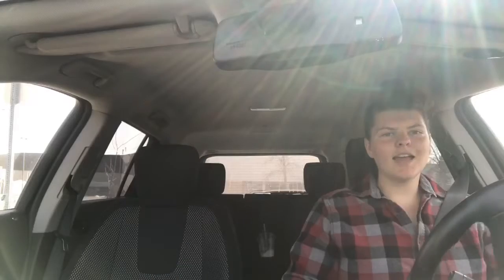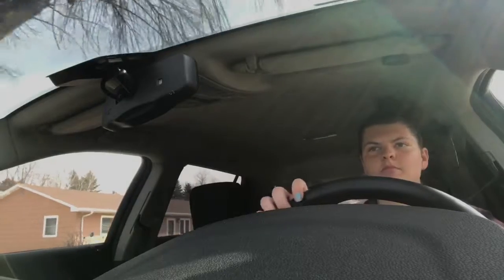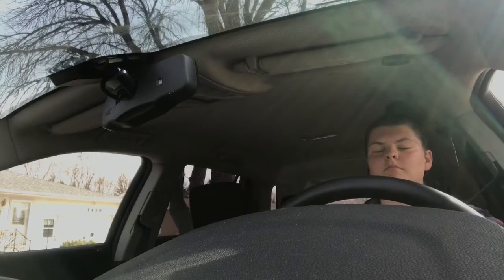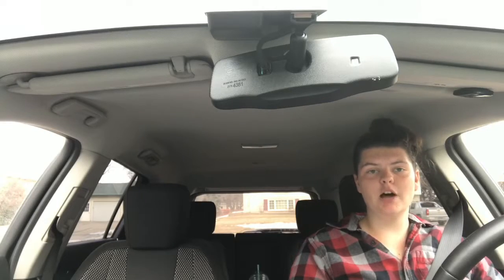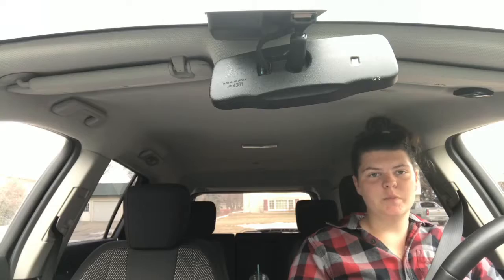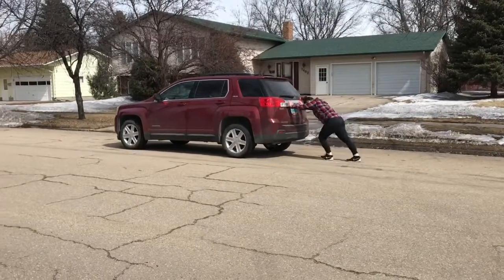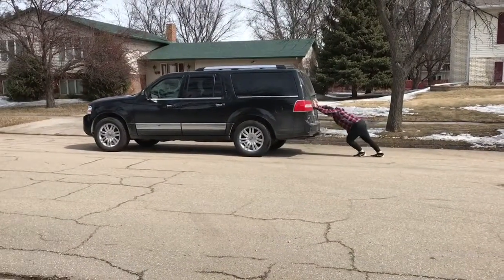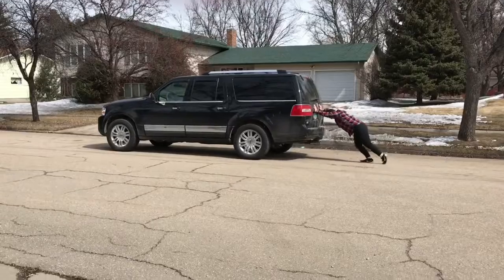Sir Isaac Newton Vlog (LIVE FOOTAGE, NOT CLICKBAIT)| ambobandlitzbob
Instead of taking a test in my science class and getting a max of 90% (B) I decided to make a video talking about Isaac Newton and the 3 laws of motion he discovered giving me the possibility of getting a max score of 100% (A+)